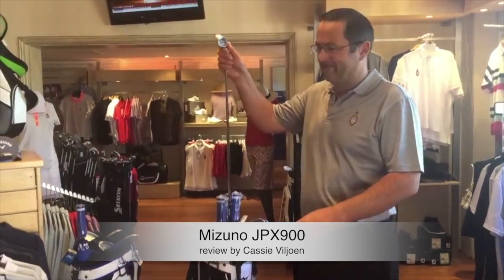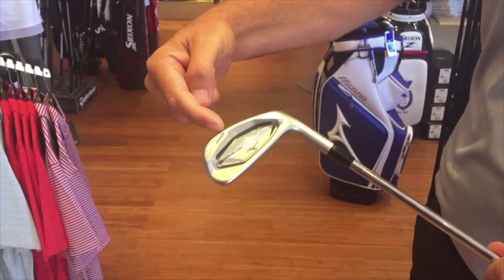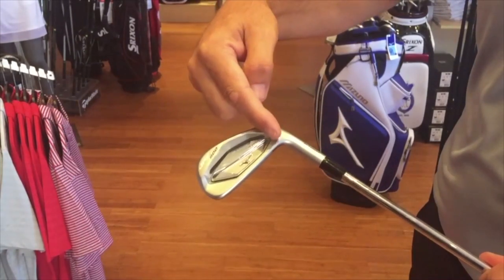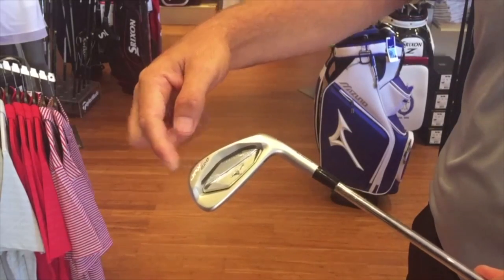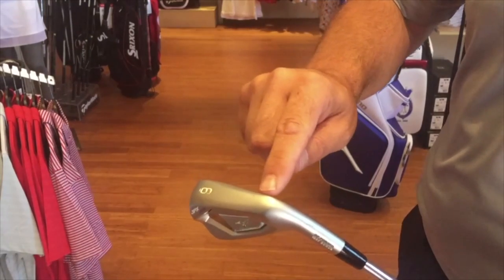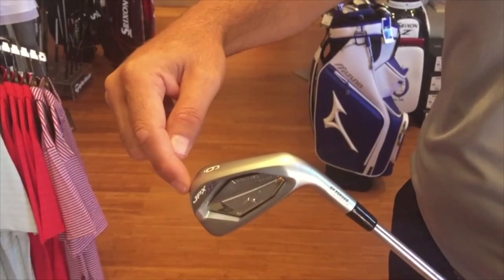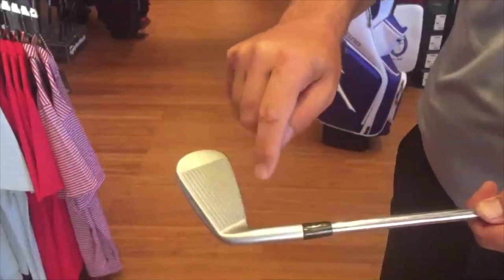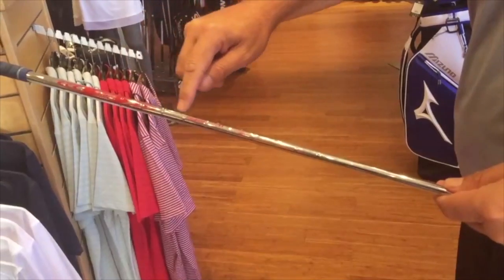Cassie's Corner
Equipment reviews with Cassie Viljoen